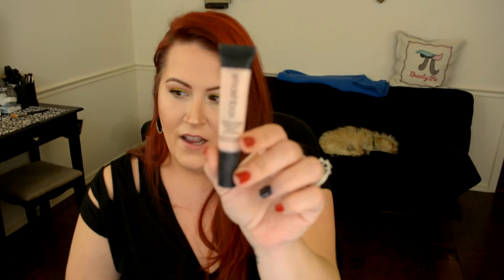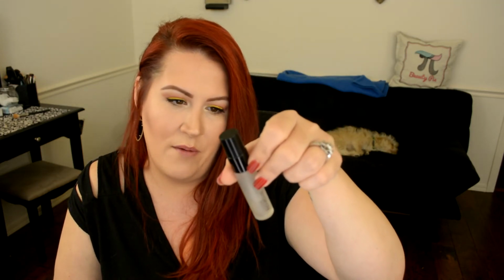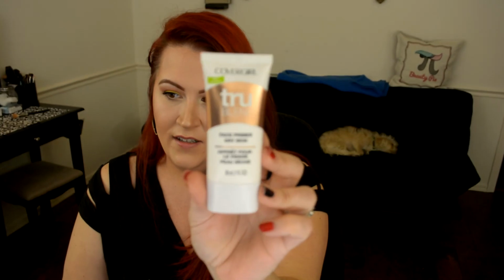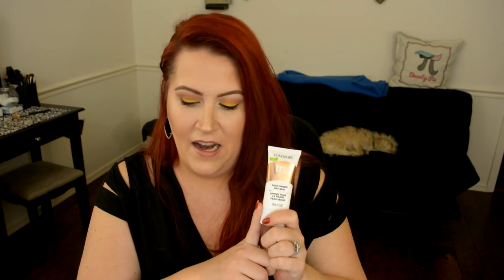Beauty Batch: Face Primers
Hi I'm Heather, I'm glad you found my video, please be sure to check out my increasing collection of videos on my YouTube channel Beauty Pie where you'll find beauty tips, tricks, and favorites on everything from high-end luxury cosmetics to drugstore makeup. Whether you're looking for a product review, GRWM, a giveaway, or a makeup tutorial, I hope you enjoy watching! !